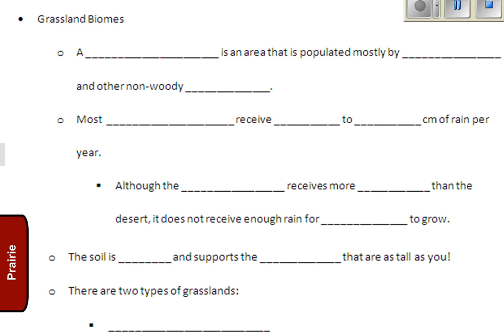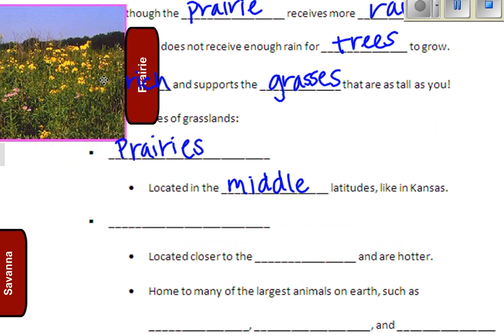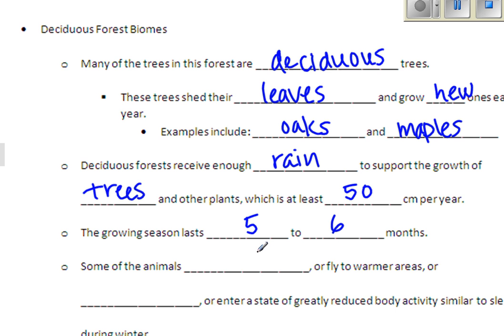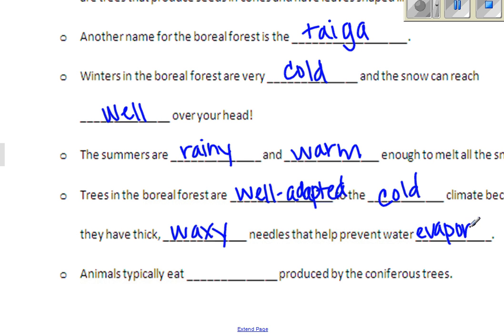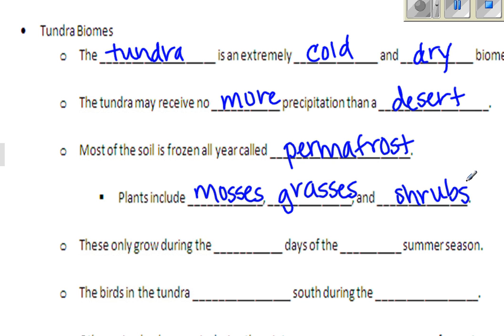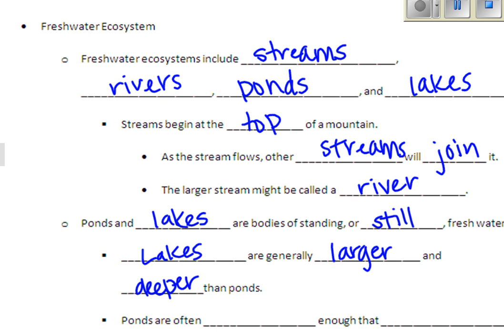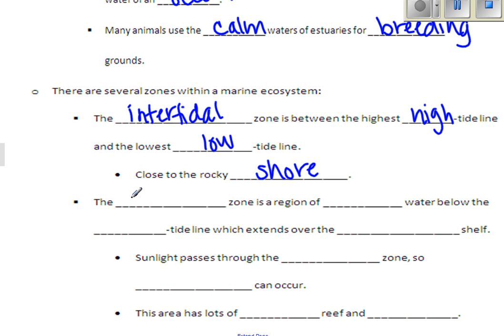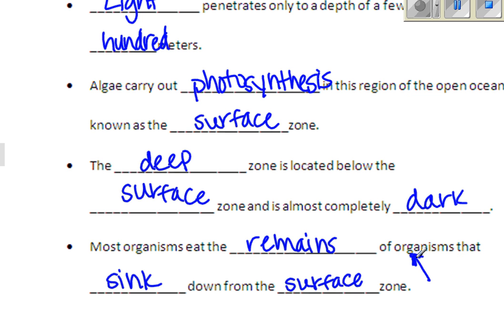Biomes Part 2 Grassland, Deciduous Forest, Boreal Forest, Tundra, Aquatic Ecosystems